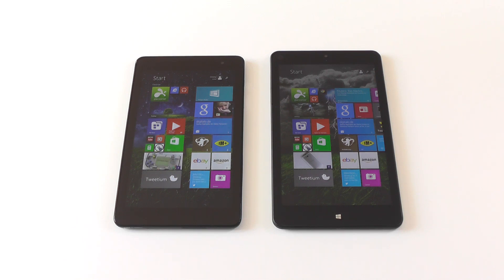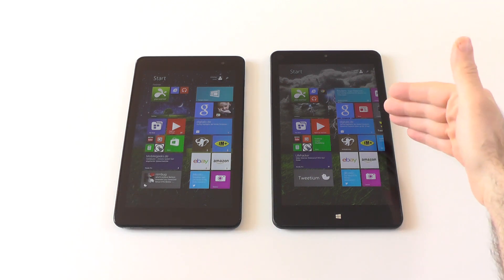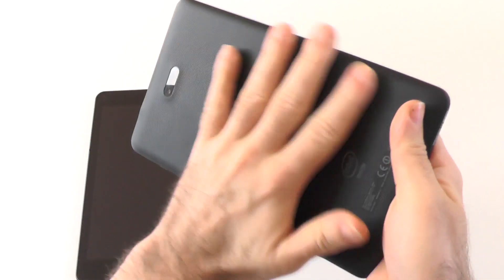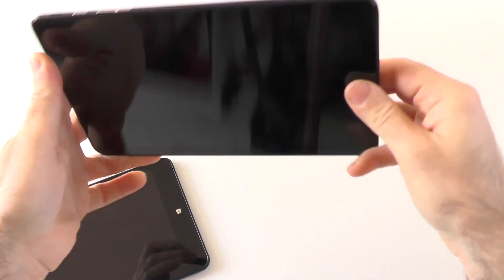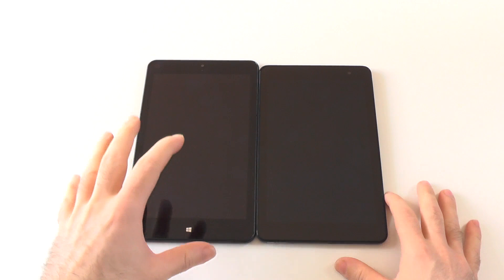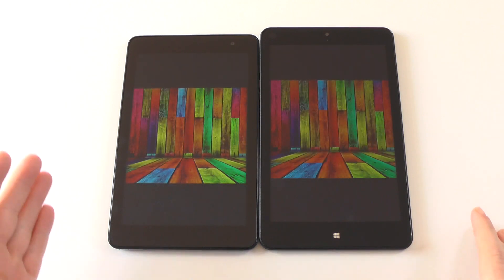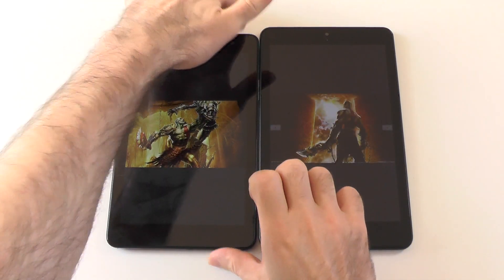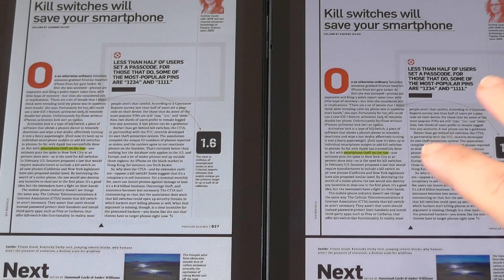Dell Venue 8 Pro vs. Lenovo Thinkpad 8 - In-depth Comparison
This is a detailed comparison between the Dell Venue 8 Pro and the Lenovo Thinkpad 8. This means Budget vs. Business, watch the video to find out which one is better for YOU!

00:26 Specs
01:19 Design & Build Quality
03:42 Display
06:56 Sound
08:07 Performance
10:49 Battery
12:08 Software
12:38 Summary